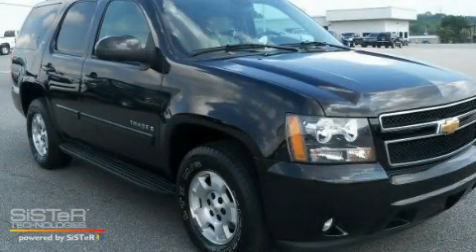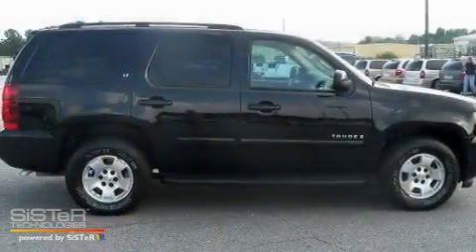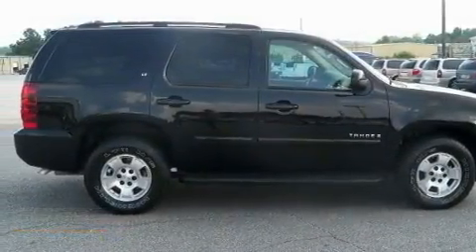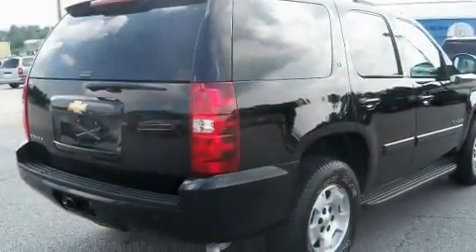2007 Chevrolet Tahoe Gainesville GA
Year: 2007
Make: Chevrolet
Model: Tahoe
Engine: Gas V8 5.3L/323
Trans.: Automatic
Exterior: Black
Miles: 95,999